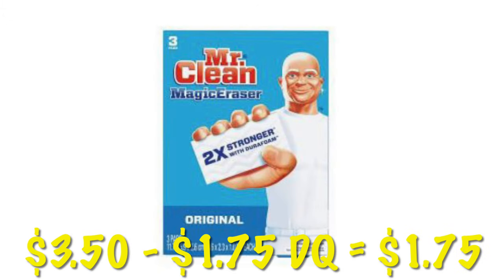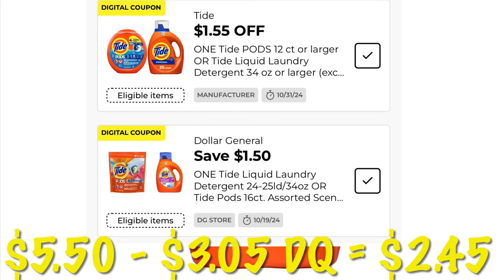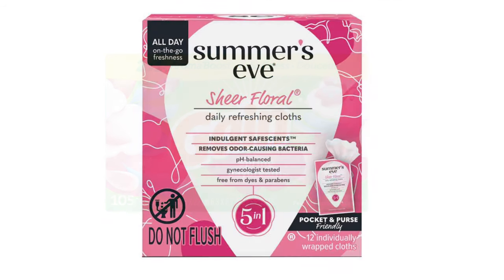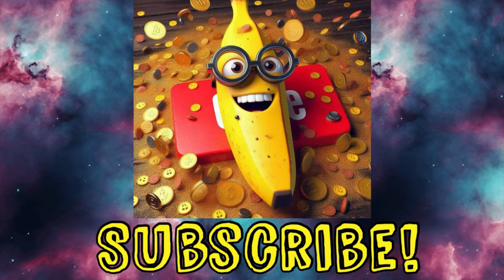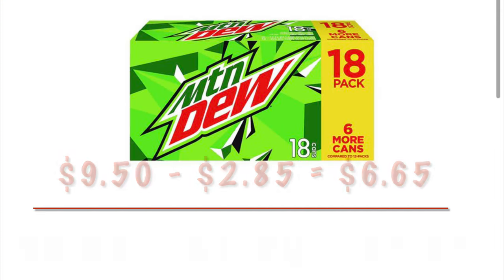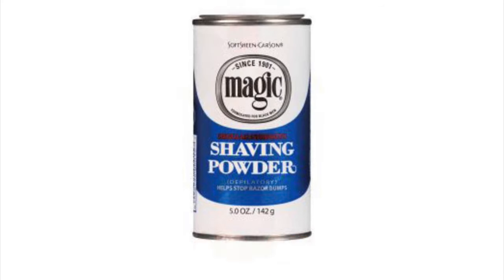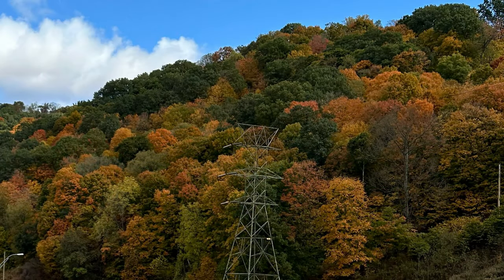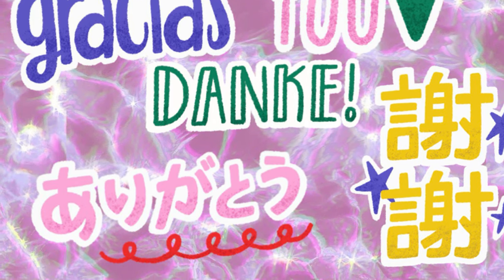DOLLAR GENERAL DOUBLE DIP DEALS🔥STACKING COUPONS🔥$1 LOTION, $2.45 TIDE & GAIN, $1.50 U BY KOTEX🔥RUN